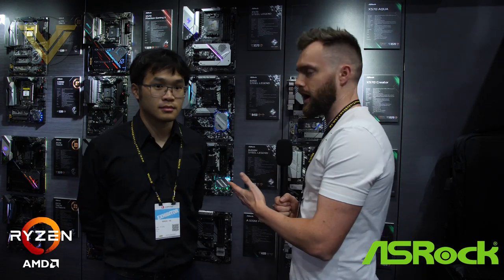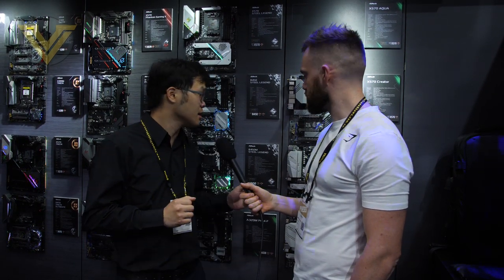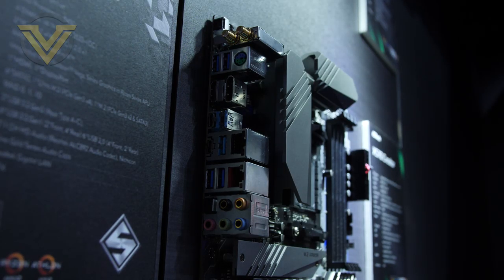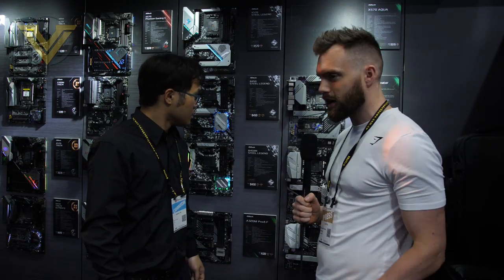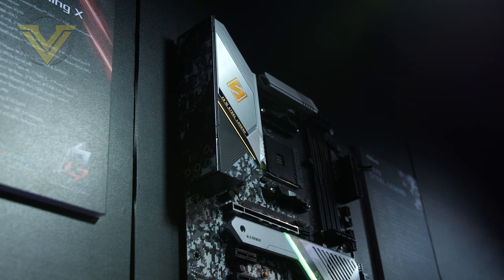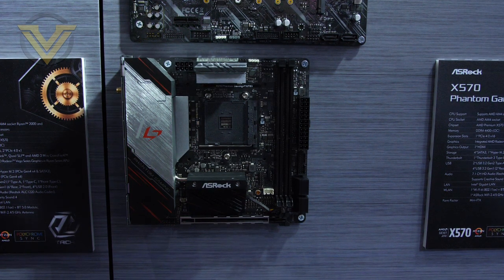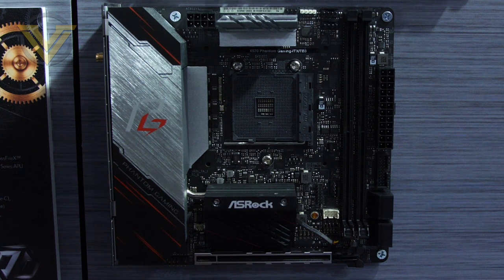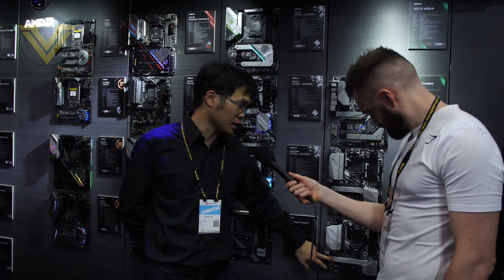A Quick Look At NEW ASRock X570 Motherboards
A video overview of the upcoming AMD X570 Motherboards from ASRock. Including X570 Creator.